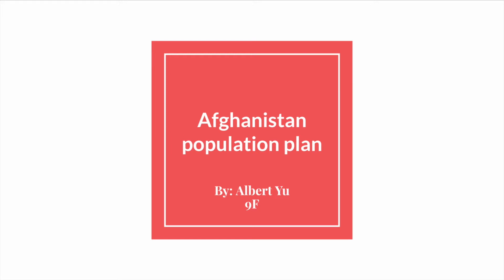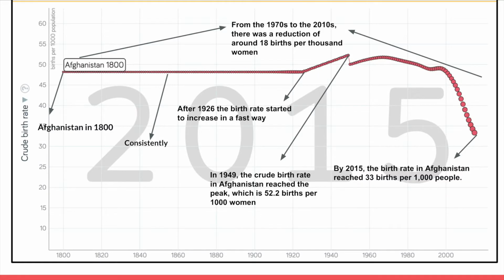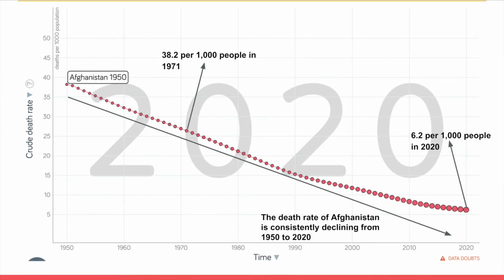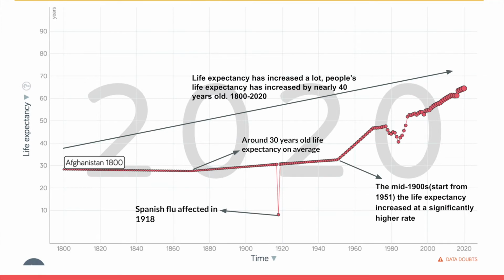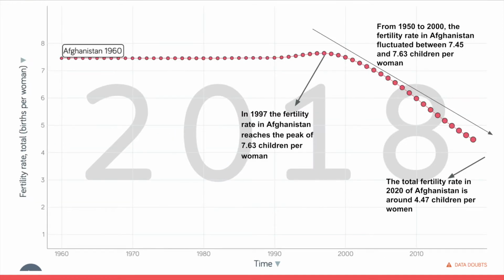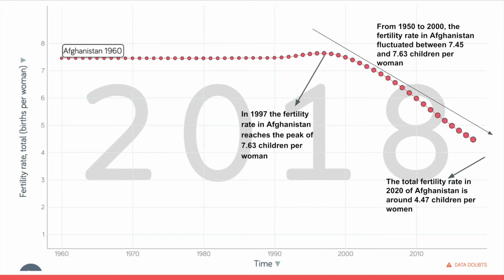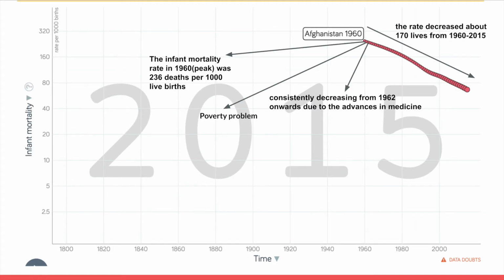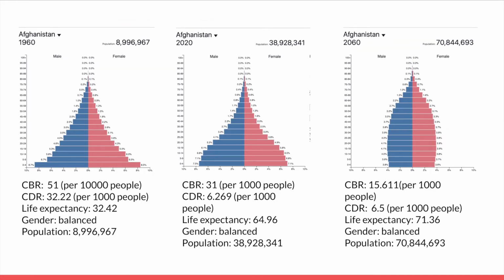INS Population In Afghanistan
MYP INS Population Summative